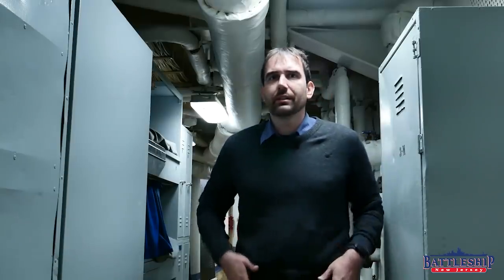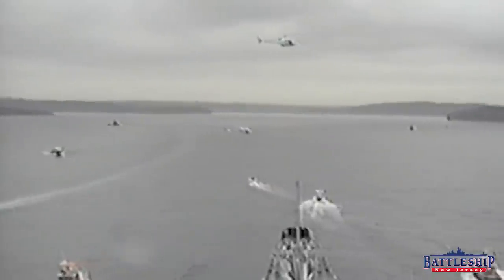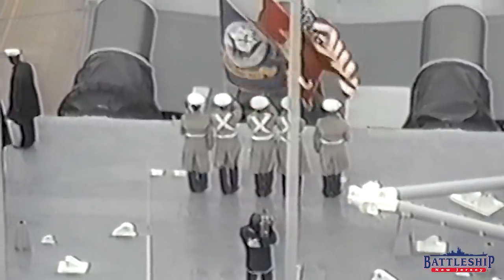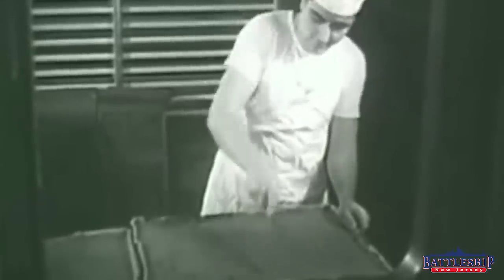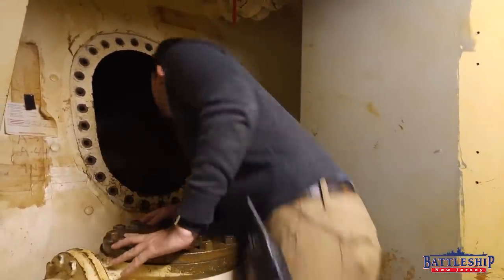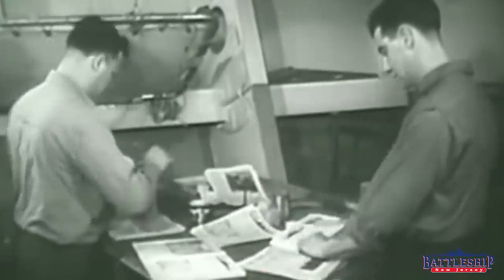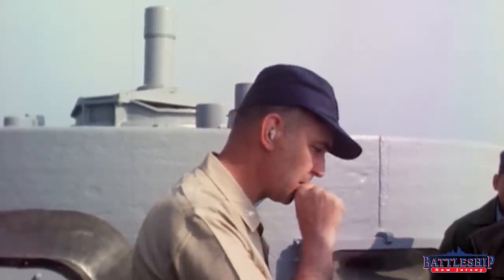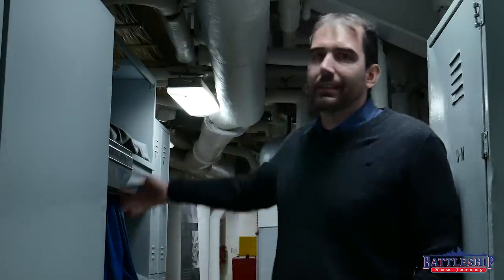Smells Like Home: Why Do Museum Ships Smell Like That?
In this episode we're answering a frequently asked question, where does the distinctive smell of a museum ship come from, and does it smell the same as an active ship?